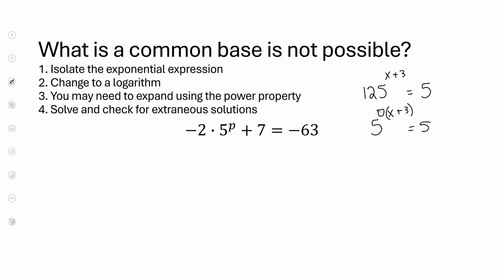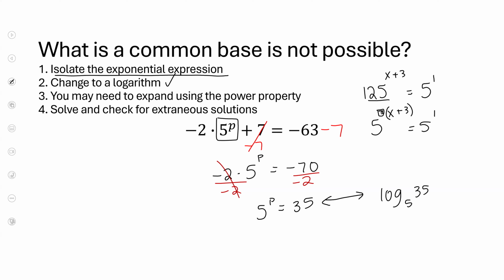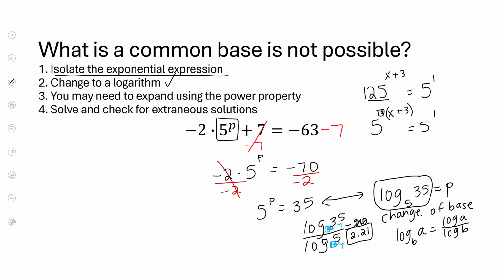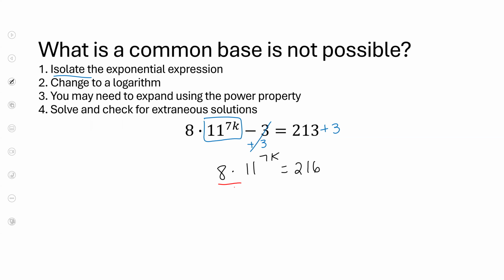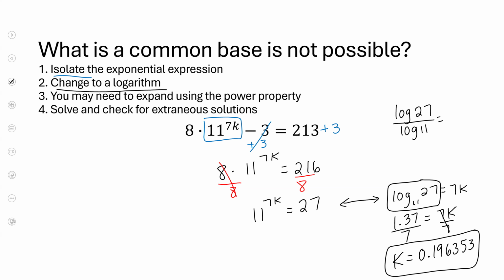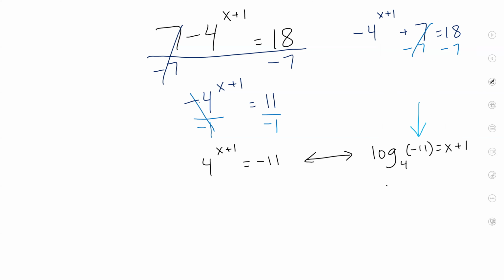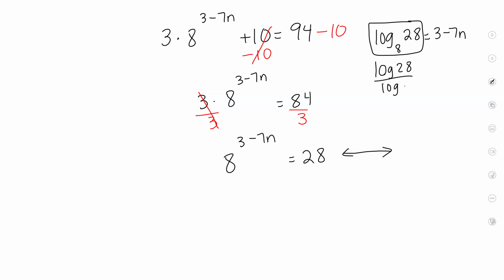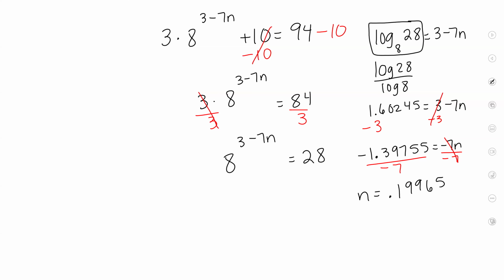Solving Exponential and Logarithmic Equations | Algebra 2 Step by Step (Lesson 53b)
What IF a common base is not possible??

In this Algebra 2 lesson, we go step by step to solve exponential and logarithmic equations. You’ll learn how to:
✅ Solve exponential equations using logarithms
✅ Solve logarithmic equations by rewriting in exponential form
✅ Apply properties of exponents and logarithms to simplify problems
✅ Work through detailed examples for clear understanding

This video is perfect for students preparing for quizzes, tests, or homework in Algebra 2 and wanting a strong foundation in solving equations involving exponents and logs.